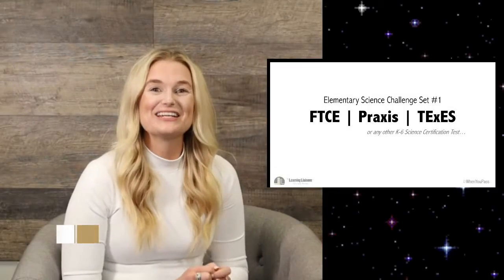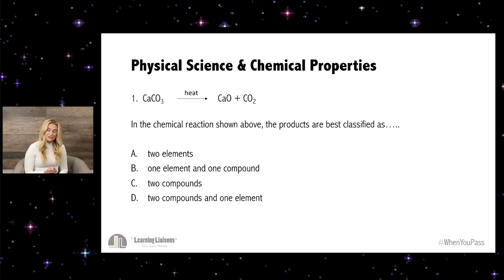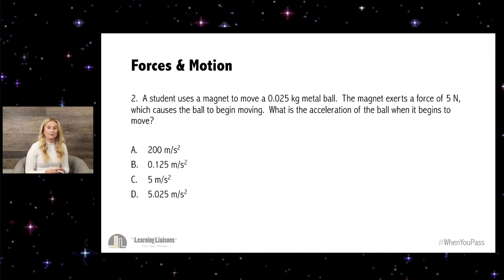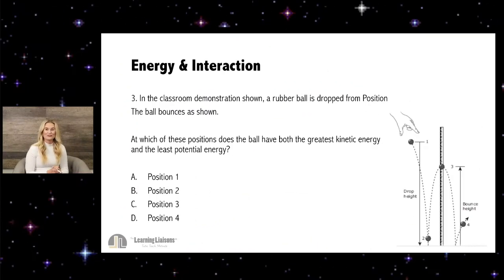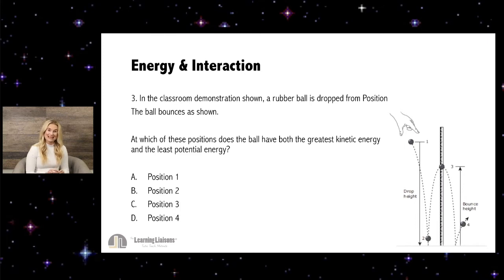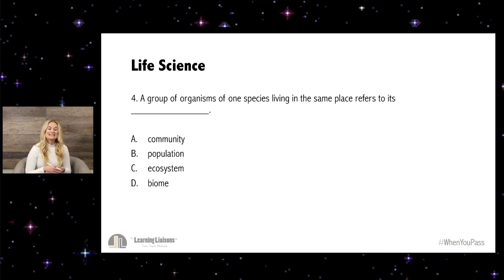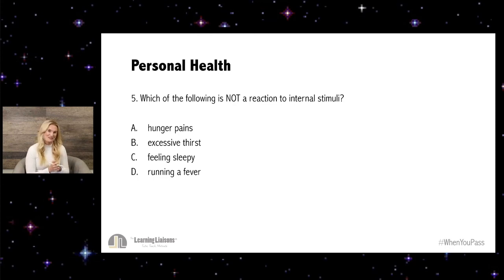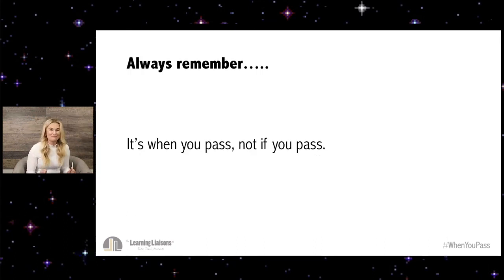Elementary Science Challenge Set #1 | FTCE | Praxis | TExES Certification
Practice Questions for TExES, Praxis, FTCE, and any other K-6 Science Certification Test.
Teacher Certification Practice Questions – K-6 Science

The Learning Liaisons’ Science Specialist, Kimberly Stalker, takes you through five science concepts that you will see on your elementary science teacher certification exam. These concepts work across the board - whether you are taking TExES, Praxis Core, FTCE, or any other teacher certification test – you can use these strategies to gain an advantage on your next test.

Teacher certification exams are about Knowledge, Skill, and Attitude.

Always remember it is WHEN you pass, not if you pass.

00:00 Introduction
00:24 Directions
01:08 Question 1 – Physical Science & Chemical Properties
02:42 Question 1 – The Answer
04:25 Question 2 – Forces & Motion
06:09 Question 2 – The Answer
09:03 Question 3 – Energy & Interaction
10:37 Question 3 – The Answer
12:31 Question 4 – Life Science
13:52 Question 4 – The Answer
15:16 Question 5 – Personal Health
16:39 Question 5 – The Answer
18:13 Nice Job!
19:01 Closing Credits

Key Terms:
Chemical Compounds, Reactant, Yield, Product
F=ma - Force = Mass x Acceleration
Greatest kinetic energy vs least potential energy
Community, Population, Ecosystem, Biome, Organisms, Species
Internal stimuli

Florida, Texas